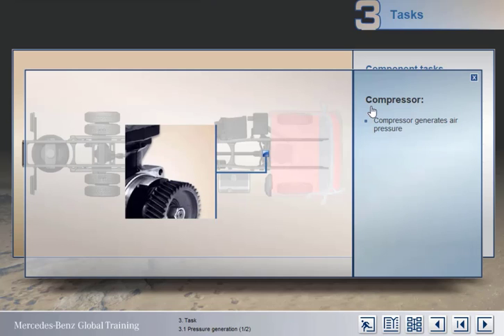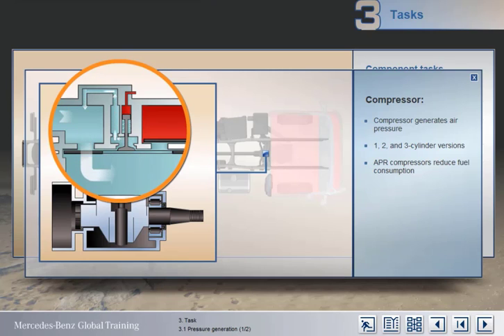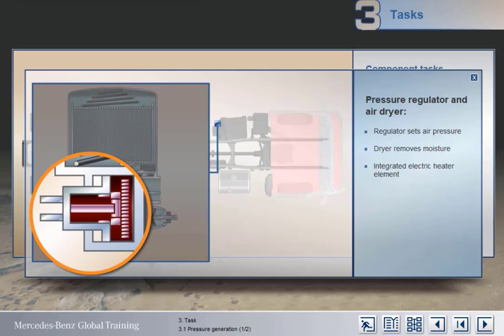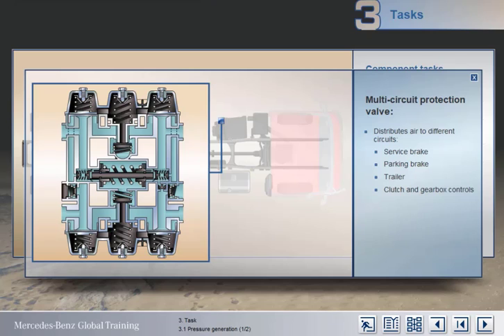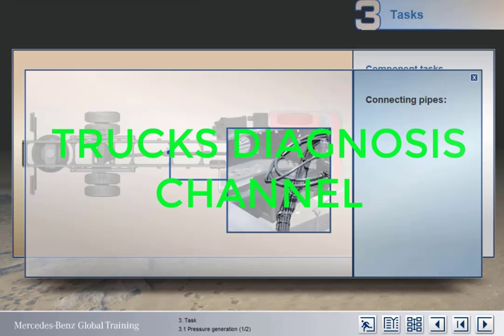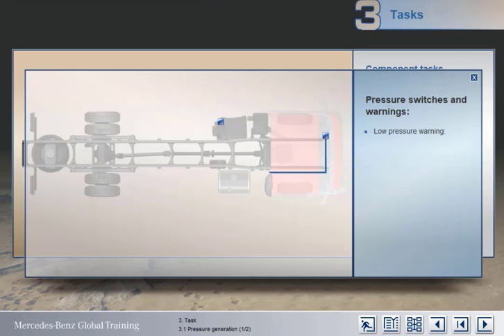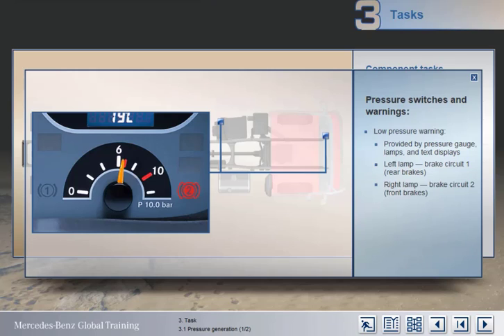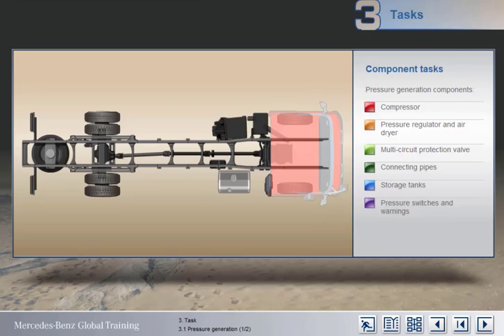Heavy Trucks Air Brake System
Air Brake System Components:
1-Compressor
2-Air Dryer
3-four protection valve
4-hoses
5-Air pressure sensor
6-Air reservoir